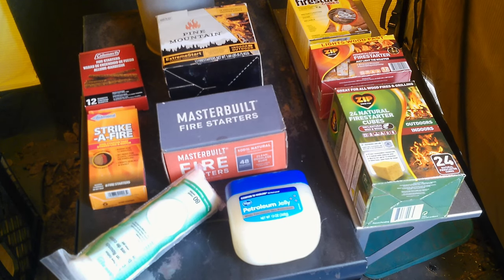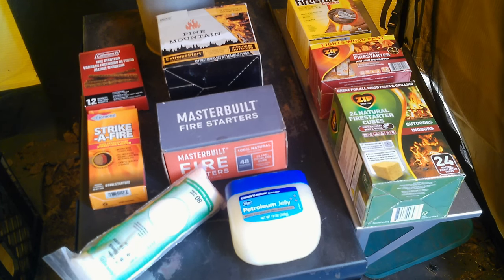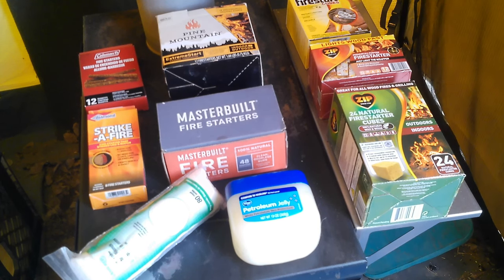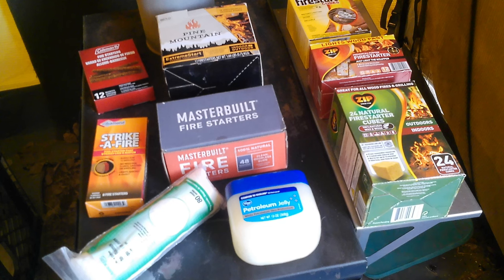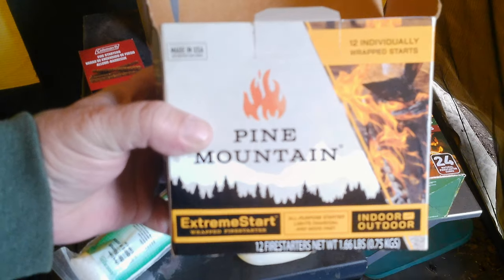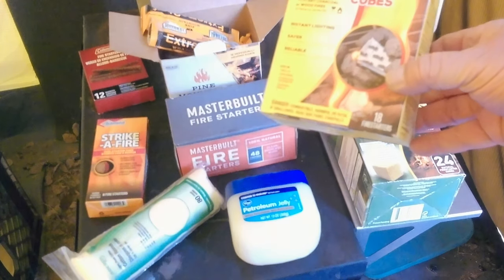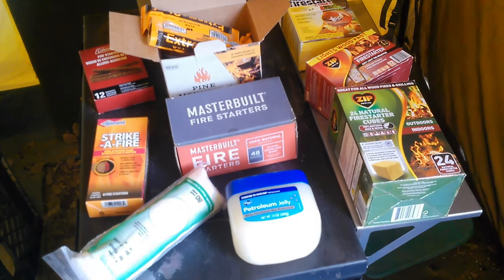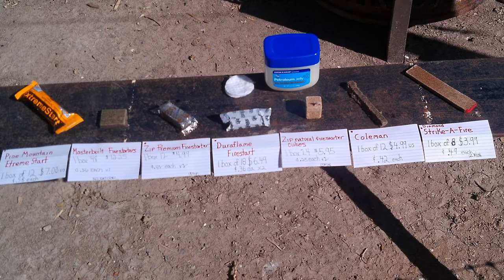Which fire starter is best?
Join us as we test different fire starters to see which is best to start your camp stove or campfire.
In the field with sarge.